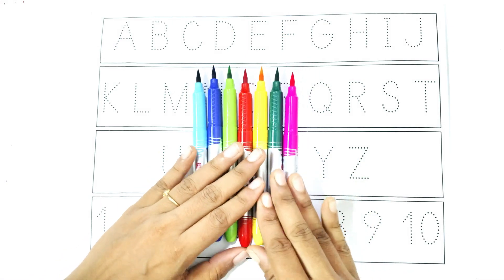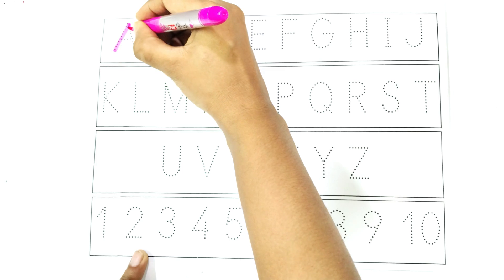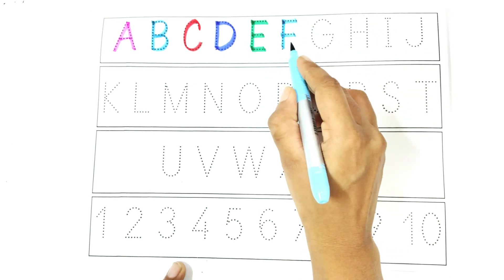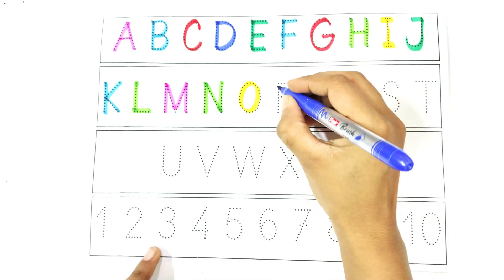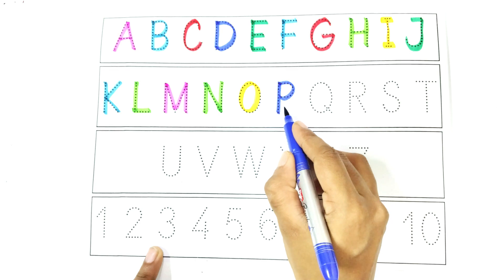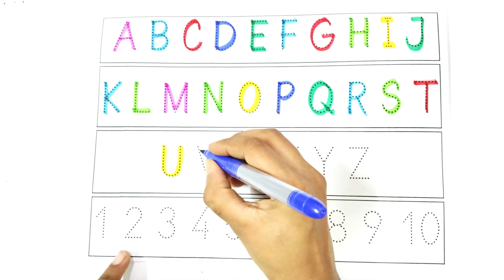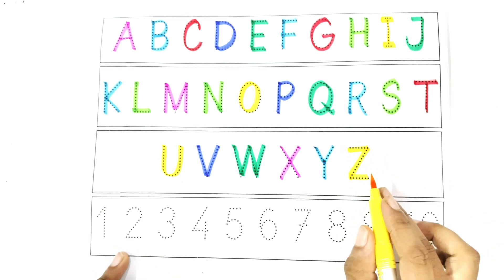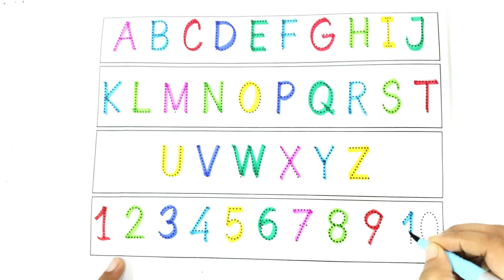123 || Fun and Educational Dotted Tracing 1 to 10 for Kids | Number Writing and Preschool Learning5